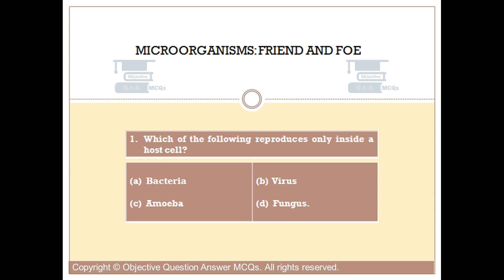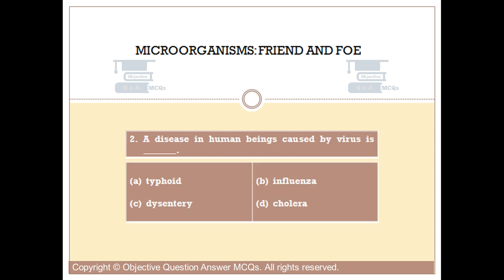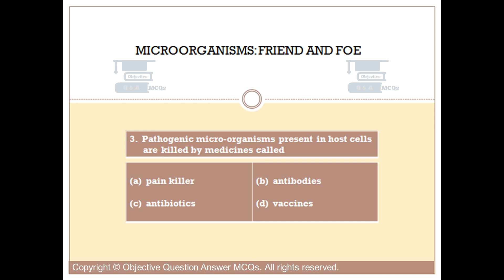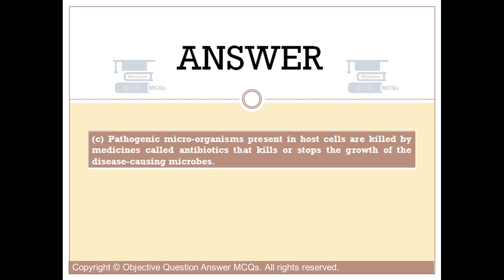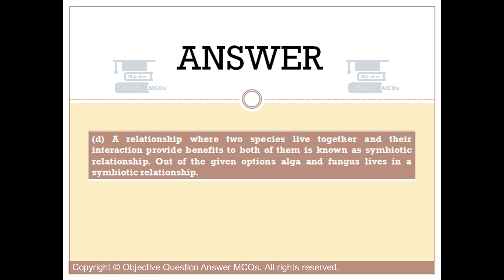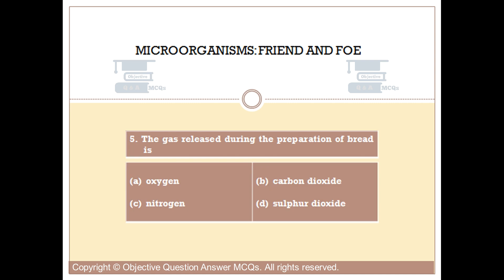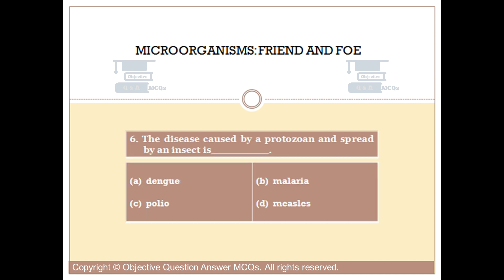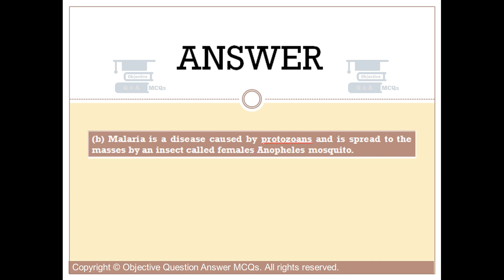CBSE Class 8 Science objective MCQs question with answer Chapter 2 Microorganisms friend and foe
Chapter 2  Microorganisms friend and foe Objective Questions with explained answers.